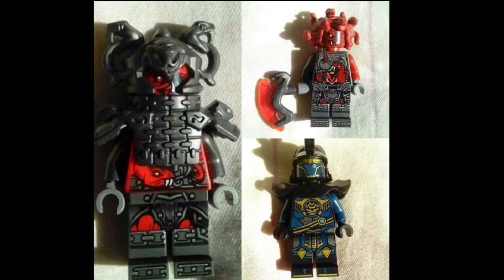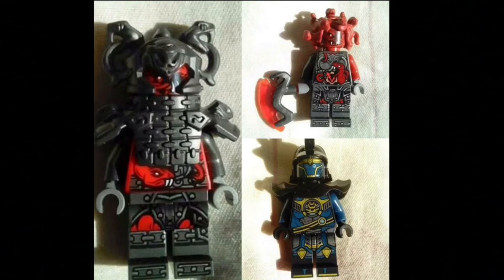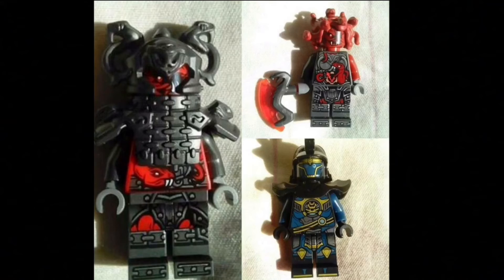Ninjago Vermillion Minifigure Images HD!